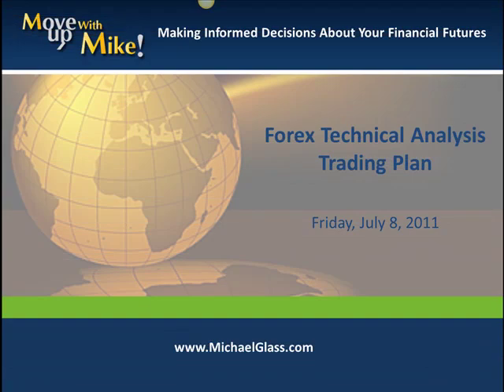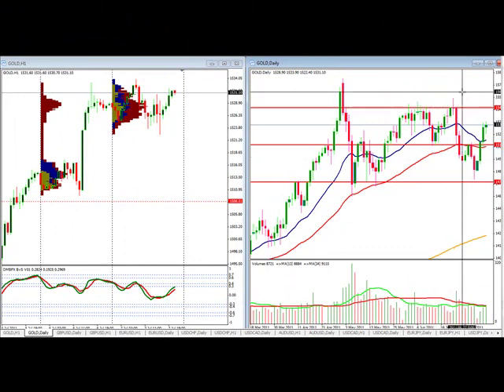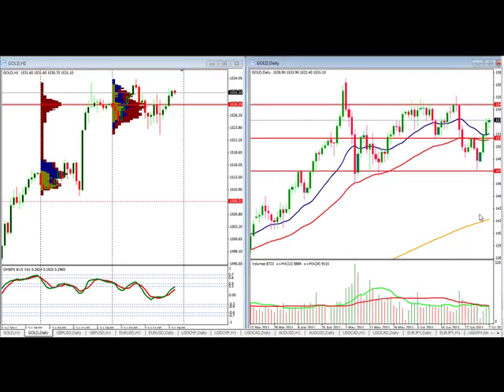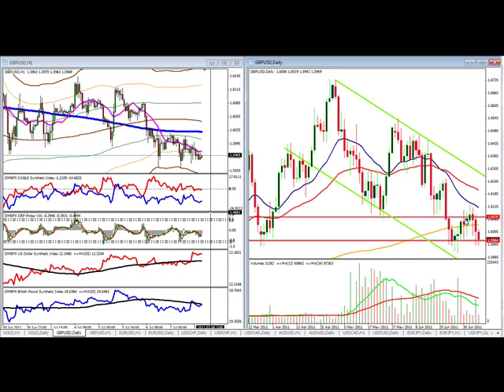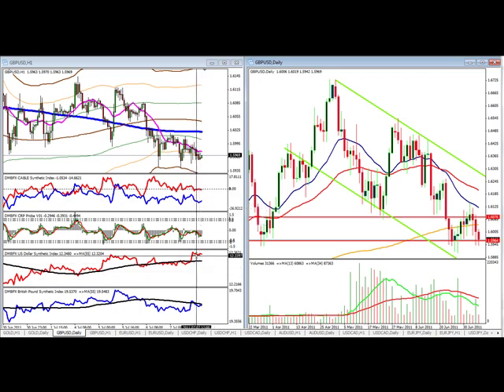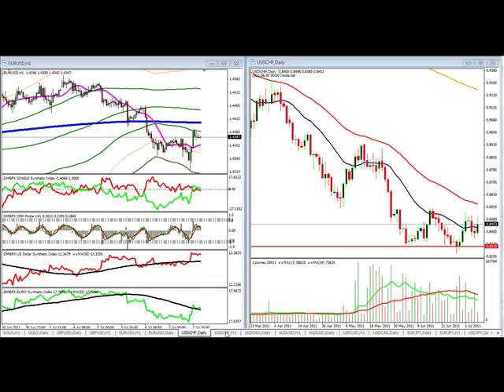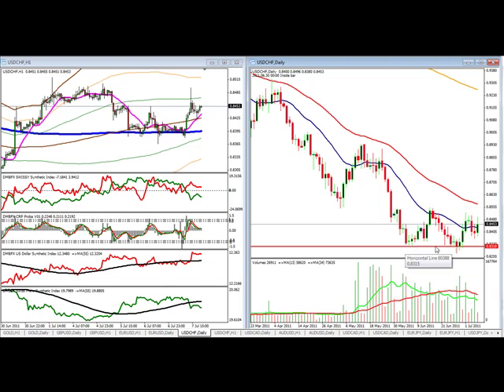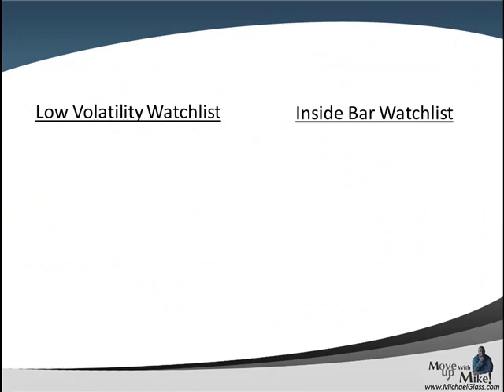Forex Technical Analysis for Gold GBP/USD EUR/USD and USD/CHF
- Here is our daily forex technical analysis for the Gold chart, gbp/usd eur/usd and usd/chf